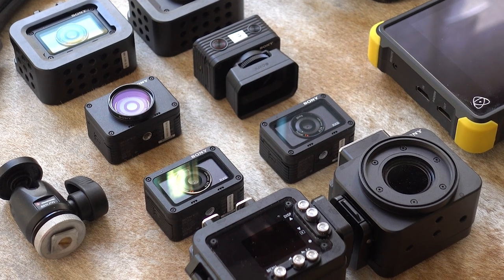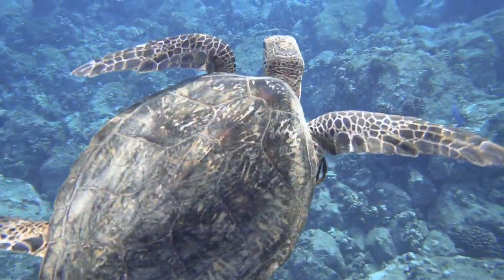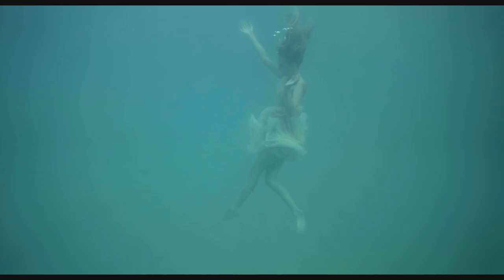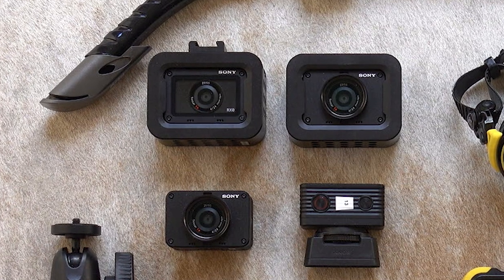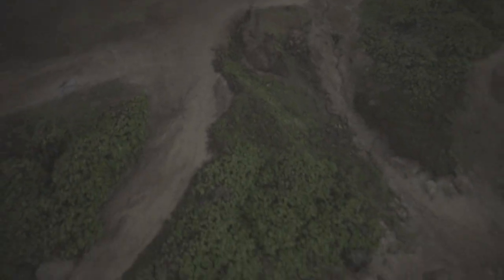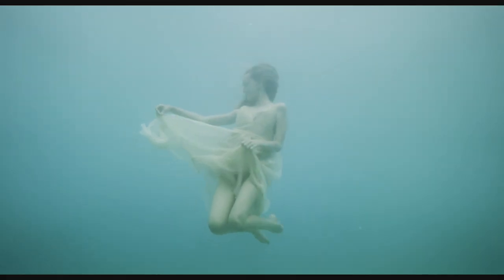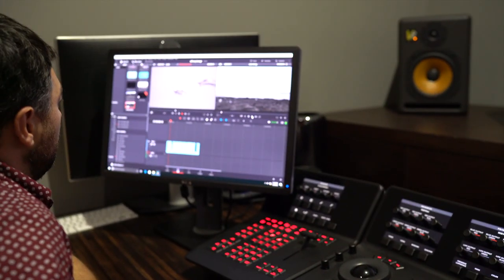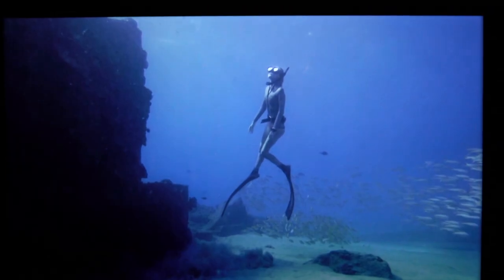ETHER: Behind the Scenes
Sony Artisan Of Imagery Jeff Berlin on how he made his dreamy short film, ETHER using the Sony RX0 in Hawaii.